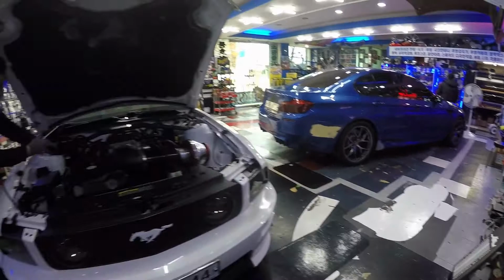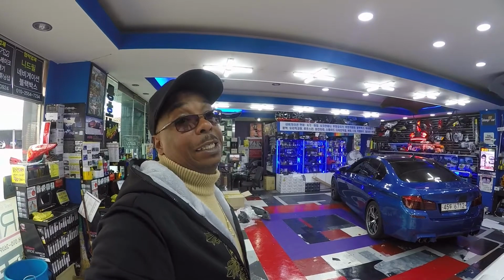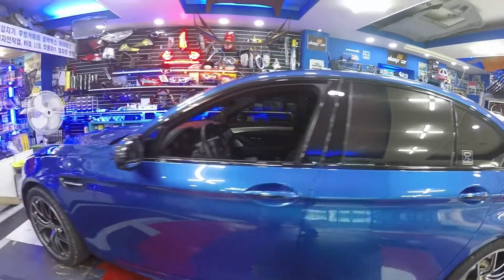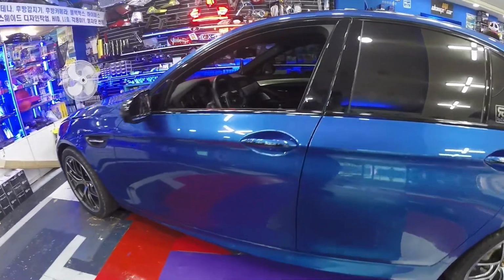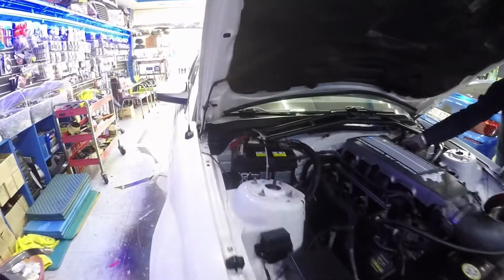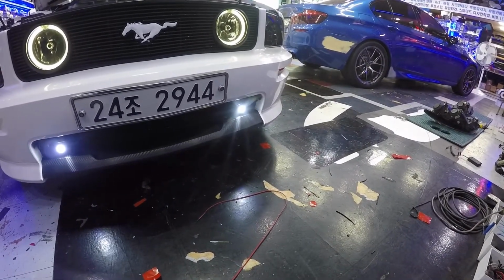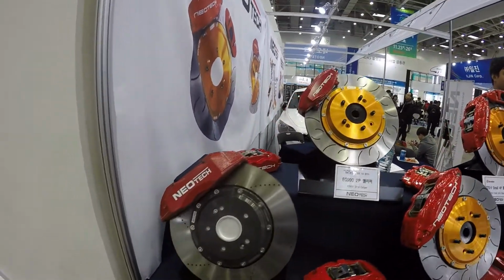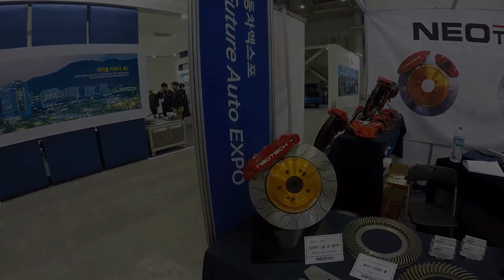Mustang Up-Grades & Genesis by Carlsson Deagu Auto Show Part 1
This video show my Mustang GT/CS getting some cosmetic work, and part 1 of the Daegu Auto Show.